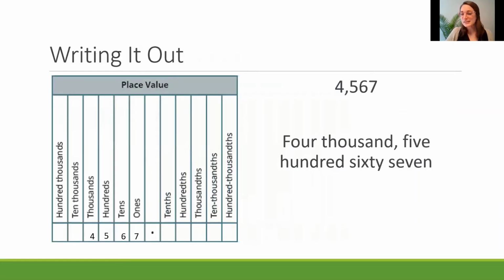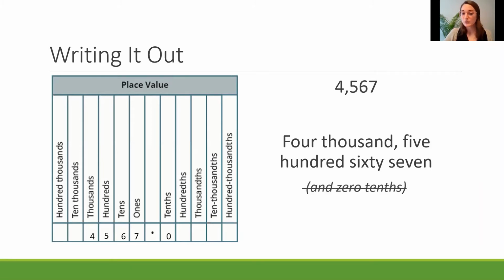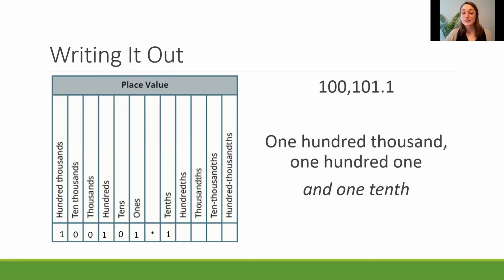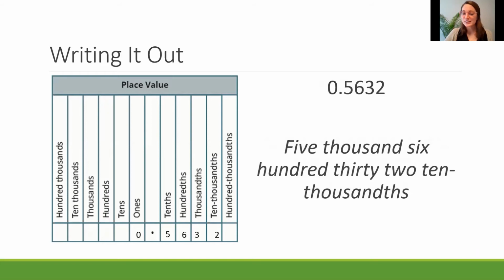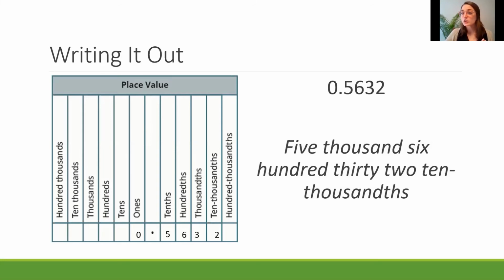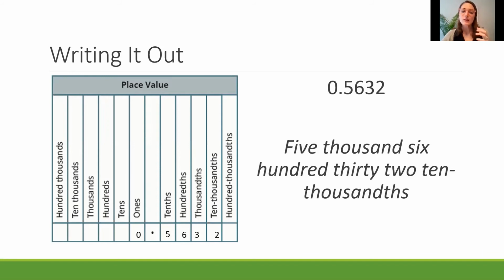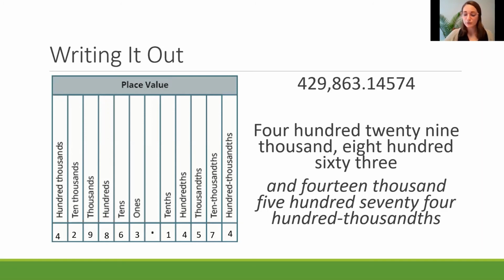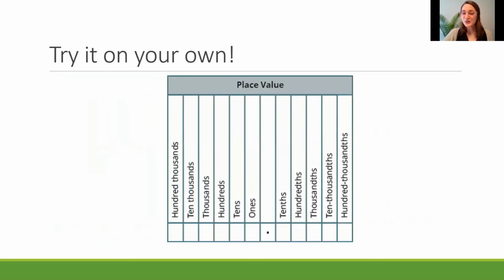Number Place Values - Whole Numbers and Decimals - GED, HiSET, and TASC Math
Learn to identify the names and order of place values for whole numbers and decimals. Learn how to read numbers using a place value chart.